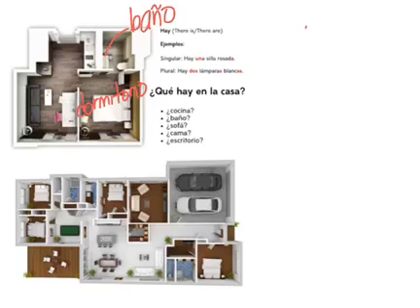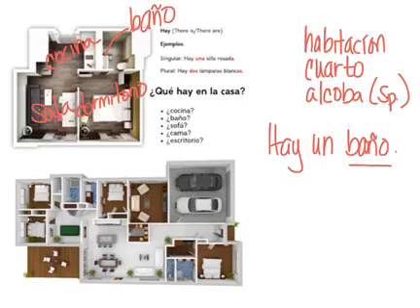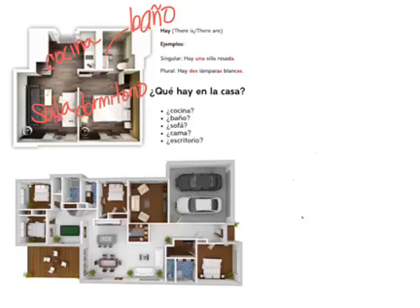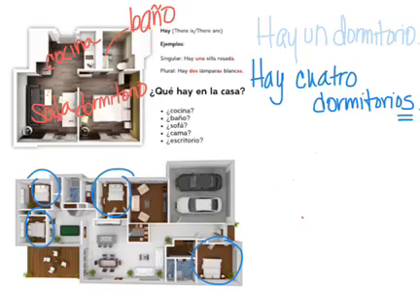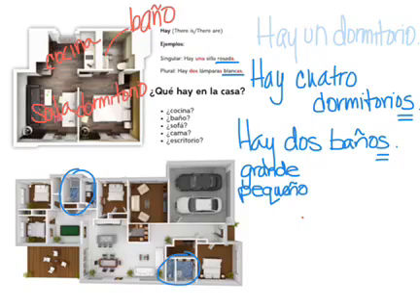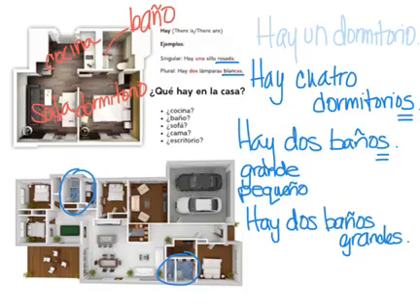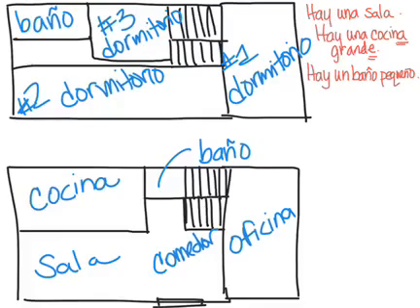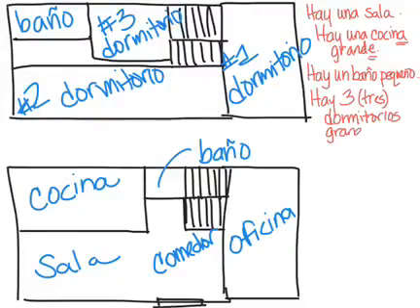Spanish Topic La Casa hay